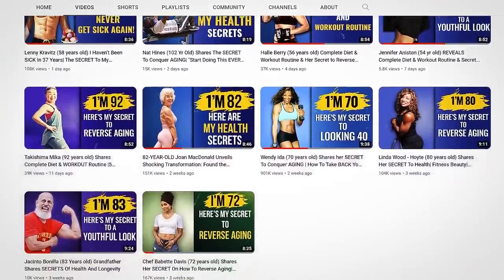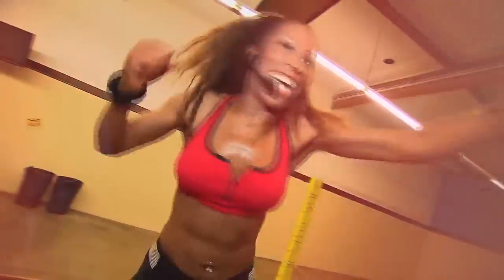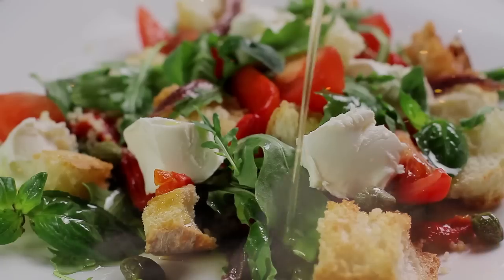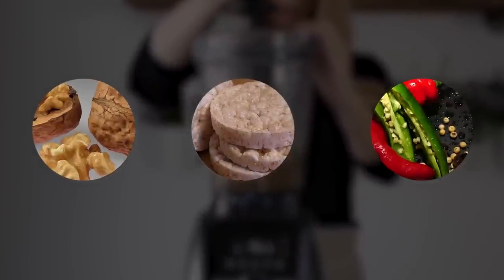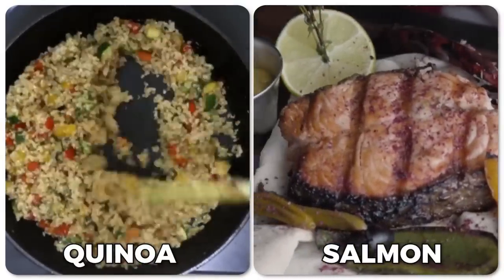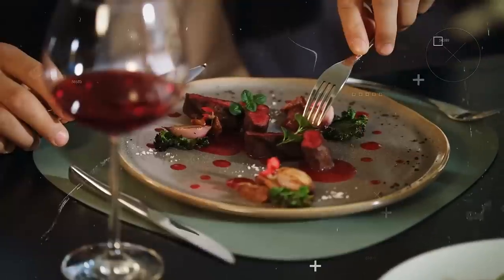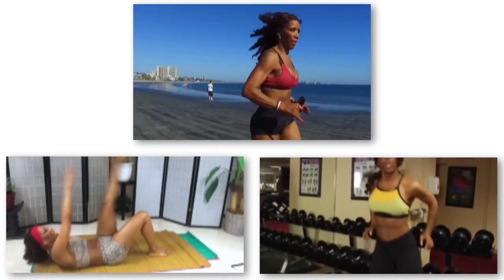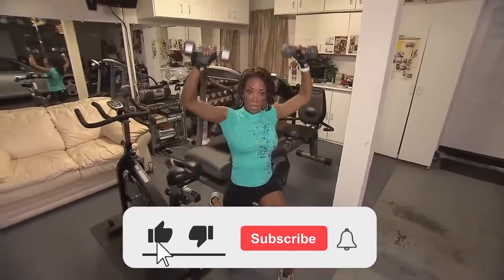"Eat These Foods EVERY DAY!" |Take Back YOUR LIFE!!! Motivation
In today's video, we are happy to share with you the daily diet and workout routine of the incredibly inspiring Wendy Ida, who at the age of 70 is still going strong and defying age-related stereotypes.

Wendy's daily diet and workout routine is a testament to her discipline, focus, and commitment to her health and fitness. Her routine includes a balanced and nutritious diet that gives her body the necessary fuel to power through her workouts.

As for her workout routine, Wendy incorporates a variety of exercises that target different parts of her body. In this video, she shows us some of her favorite workout moves for legs that can be easily incorporated into anyone's fitness routine.

Wendy's dedication to her health and fitness is truly inspiring, especially for those over 50 and over 60 who may feel that it's too late to start. With her positive attitude and determination, Wendy proves that it's never too late to become the best version of yourself.

So, if you're looking for some inspiration to kickstart your own health and fitness journey, look no further than Wendy Ida. Watch this video and start doing this EVERY DAY!